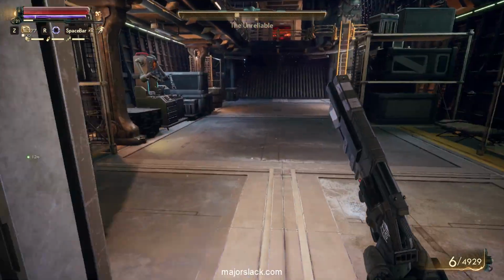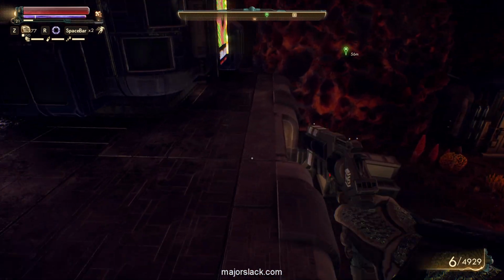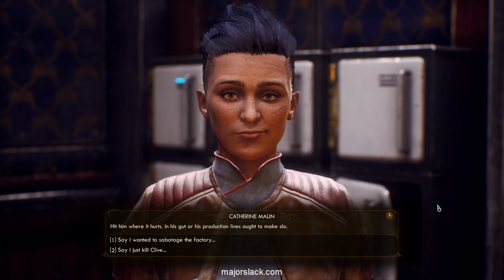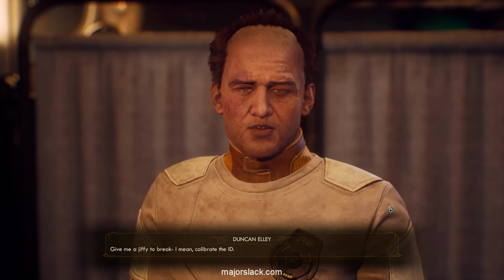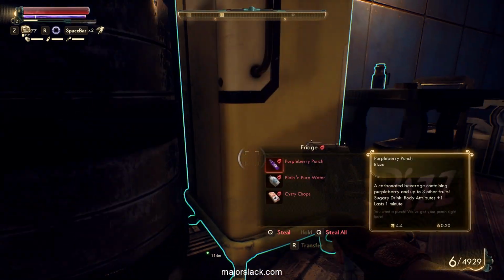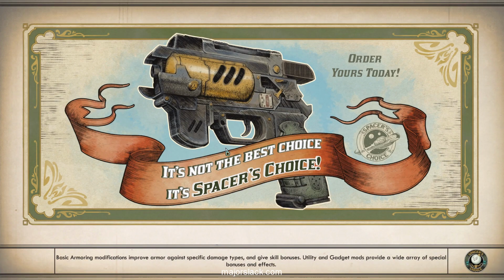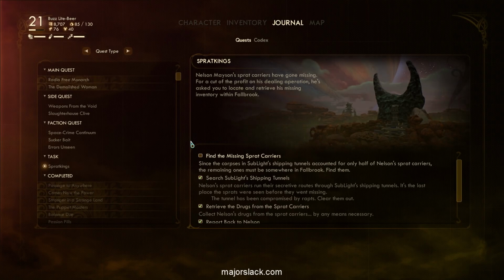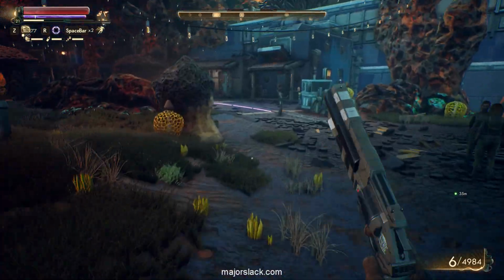Outer Worlds Walkthrough SUPERNOVA Part 39 - Fallbrook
Major Slack's strategic walkthrough of The Outer Worlds. Informative commentary, smart gameplay (Not a blind playthrough!)

The Outer Worlds is a first-person shooter action role-playing video game developed by Obsidian Entertainment and recently released on October 25th, 2019.